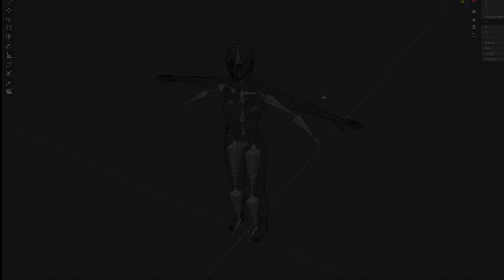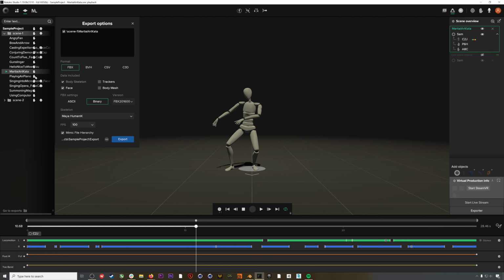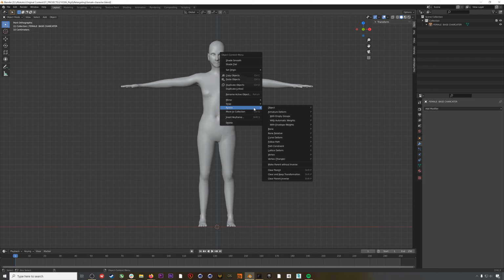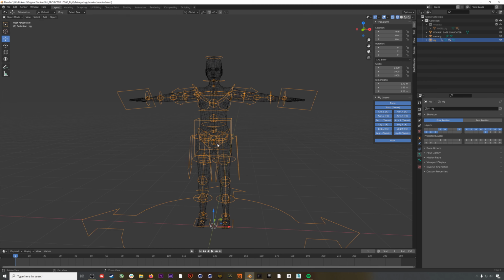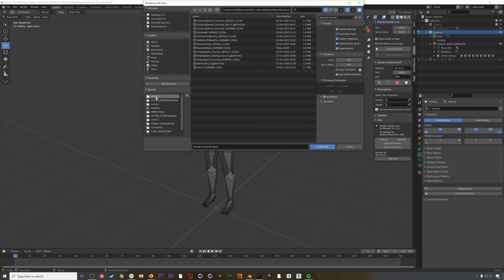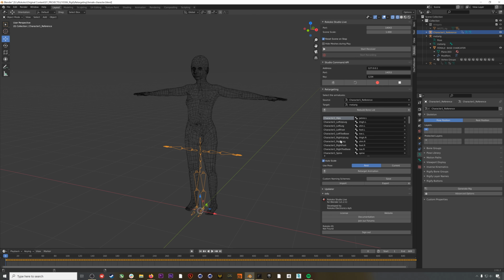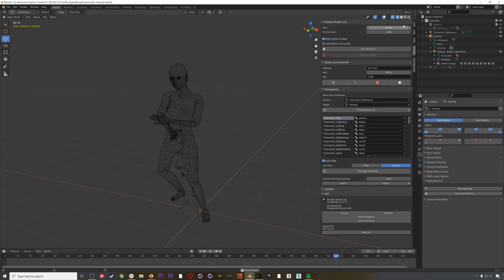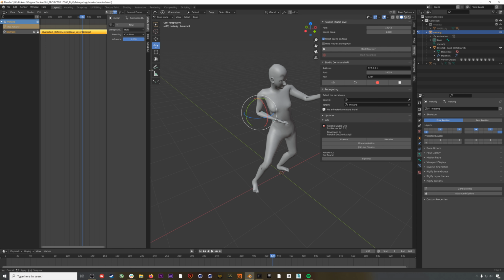How to Retarget Motion Capture Animations to Rigify Characters in Blender - Rokoko Guide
In this video we take a look at how to retarget your custom Rokoko motion capture to Rigify characters in Blender. Rigify is the native rigging tool from Blender that allows you to rig your meshes on the fly - and it's easy to use our free plugin to retarget any motion capture to those characters.

0:00 - Intro
0:27 - Exporting mocap from Rokoko Studio
1:10 - Set up Blender Project
2:10 - Setting up Rigify Metarig
3:34 - Retargeting Mocap to Rigify Metarig
5:28 - Tweak mocap with Animation Layers

Firmware versions:
Rokoko Studio v1.19
Blender 2.91.2